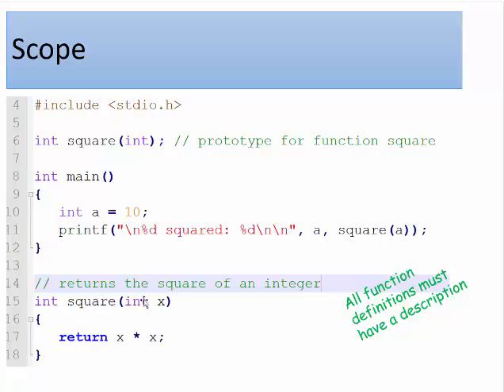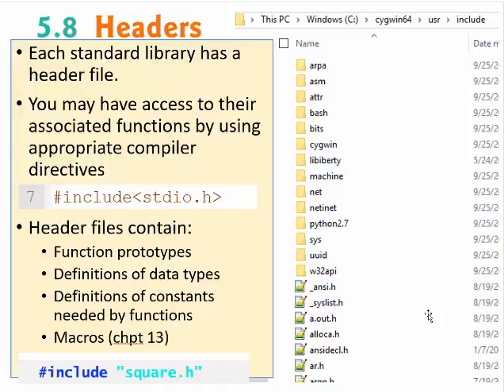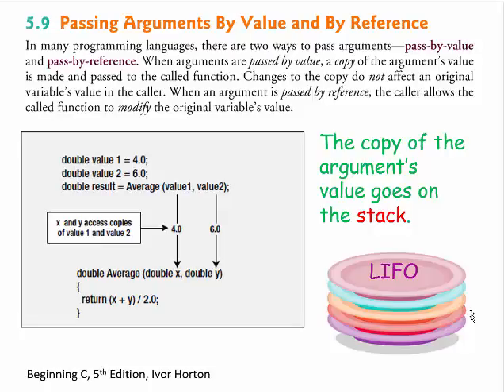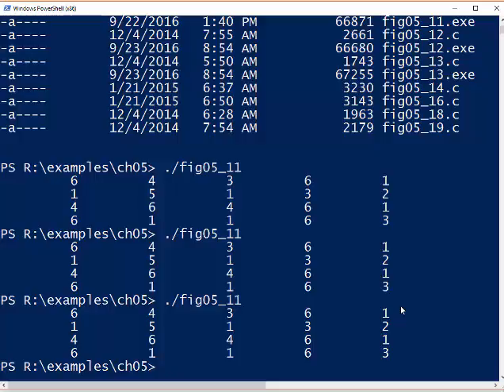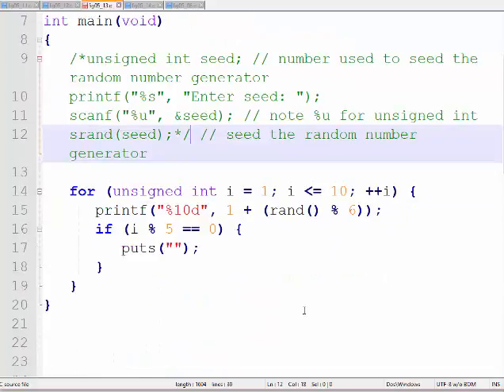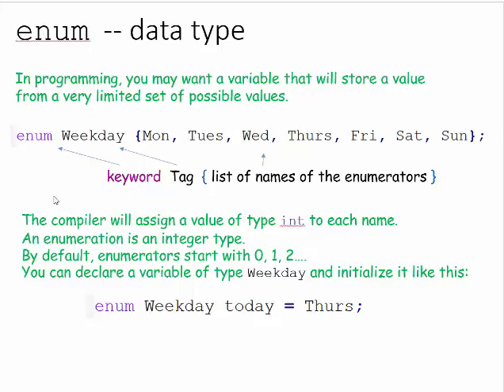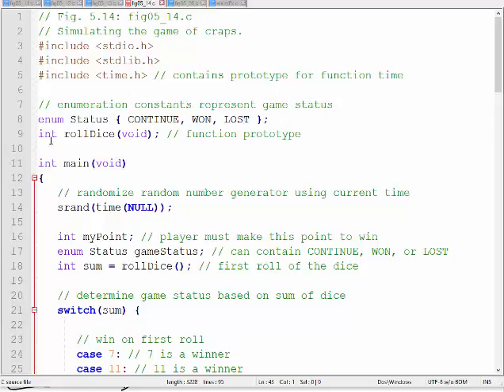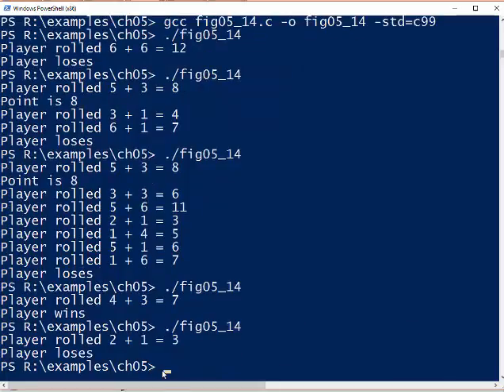EE160Ch5pt2F16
more about functions, scope, random number generation